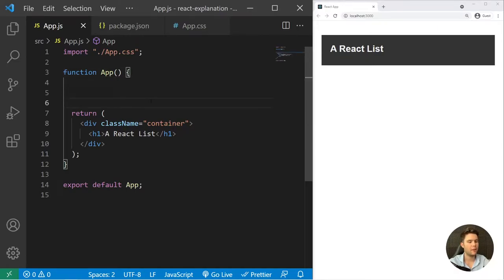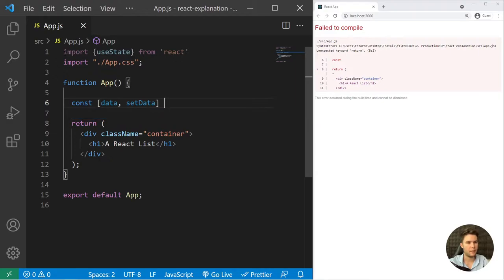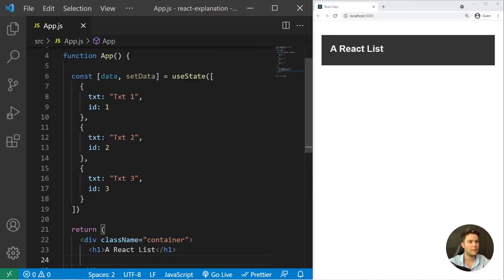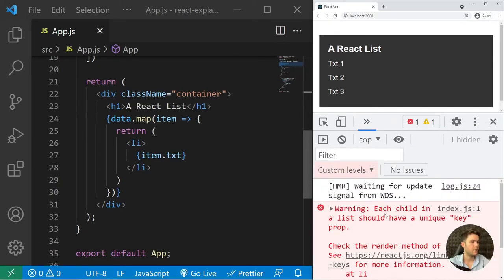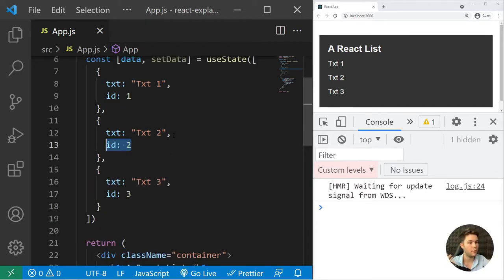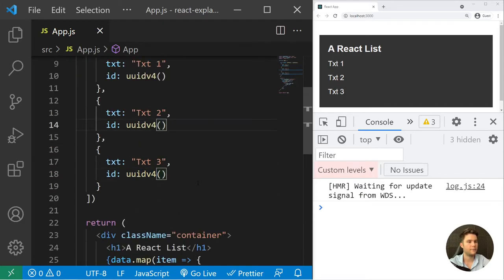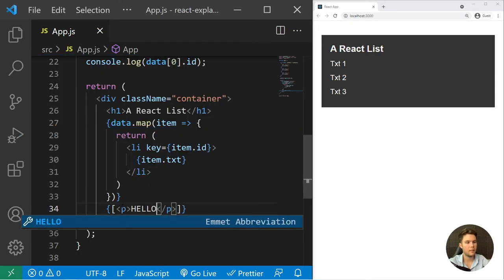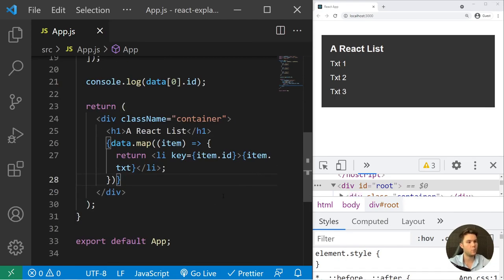How to render a list with React ?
No need for source code here, just watch the video.